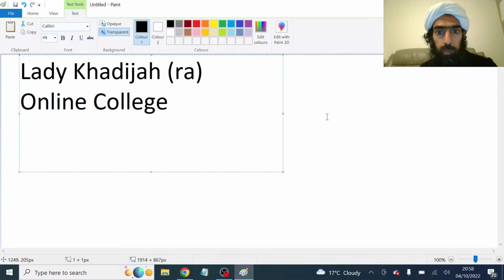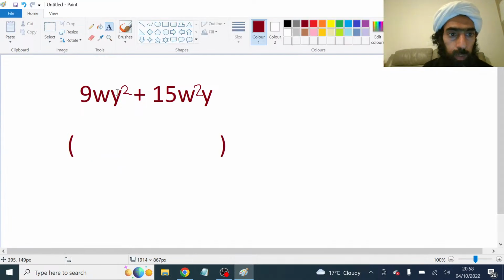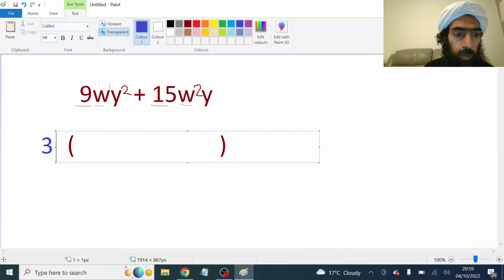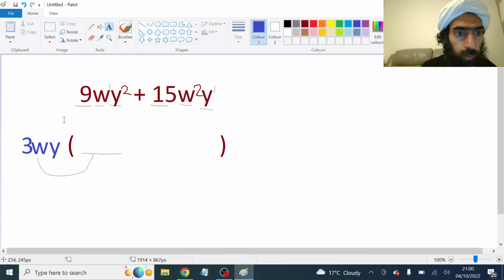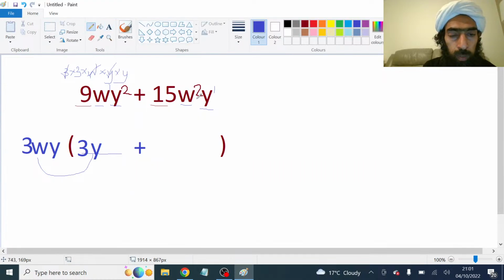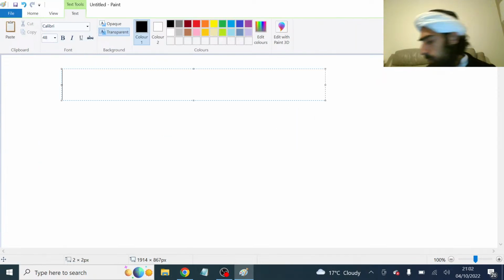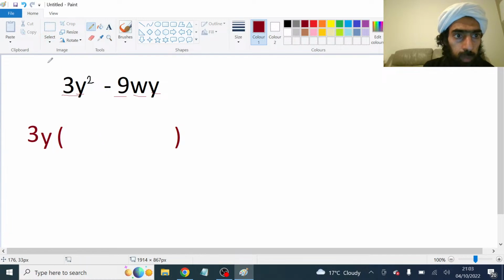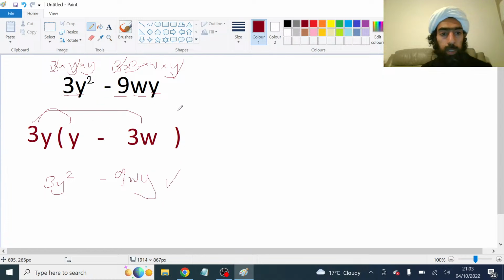A-Level Edexcel Maths / IAL Maths, Year 1 Live Lesson, 2022, 009 - Factorising single brackets